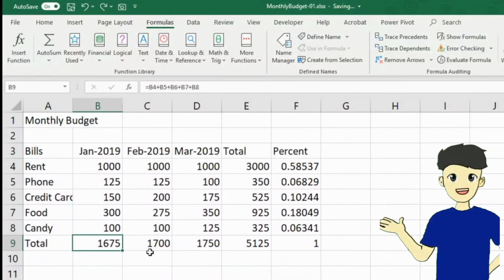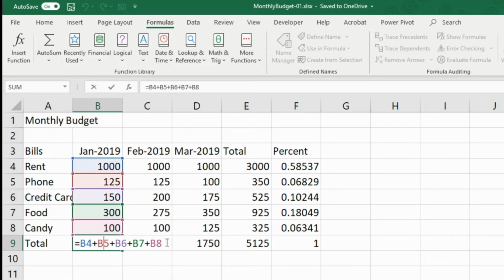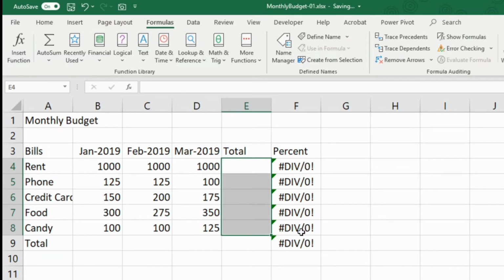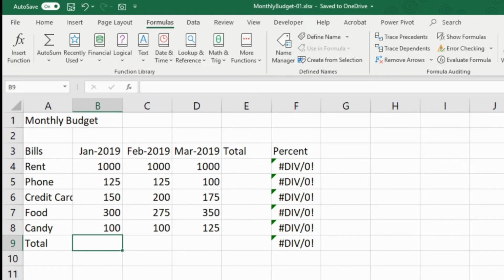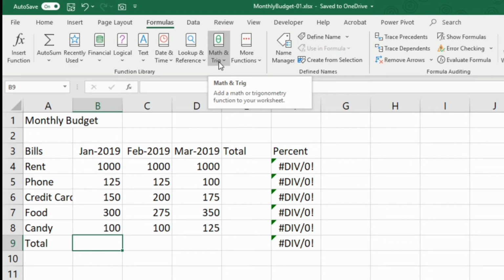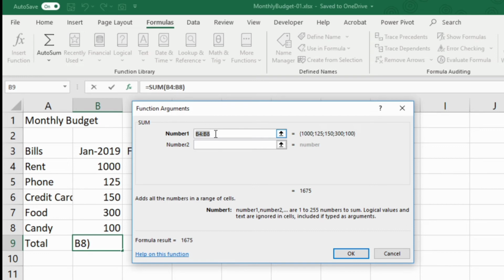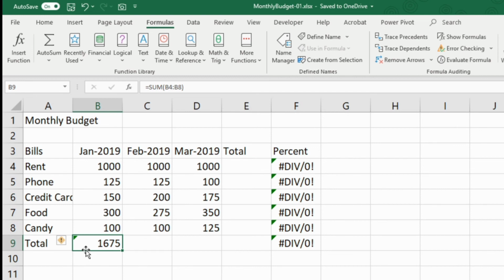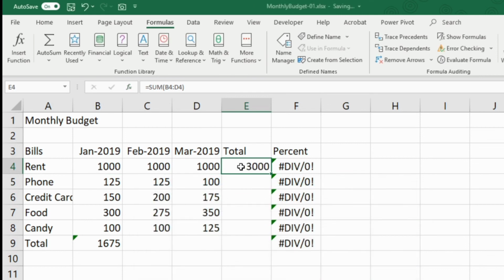working with sum() Function //How to use sum function in ms excel//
Incredible Unknown Facts About working with sum() Function //How to use sum function in ms excel
Incredible Unknown Facts About working with sum() Function //How to use sum function in ms excel, How working with sum() Function //How to use sum function in ms excel Keeps Reinventing Itself